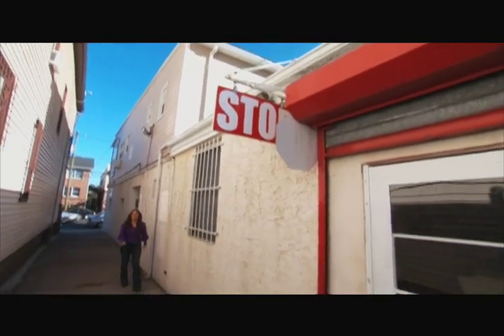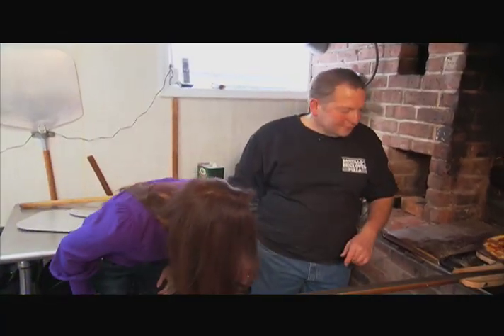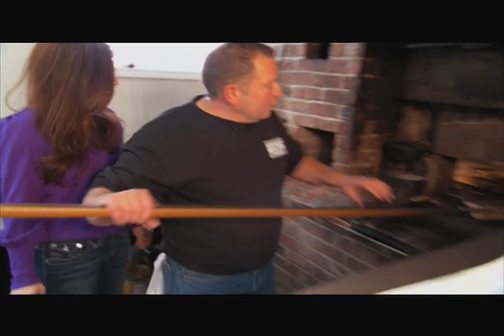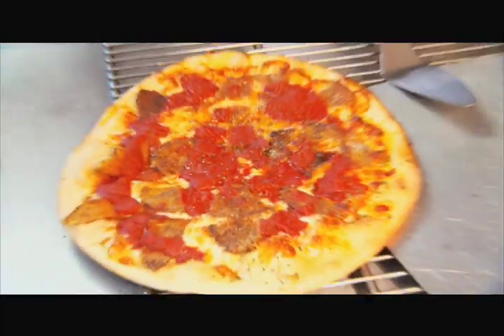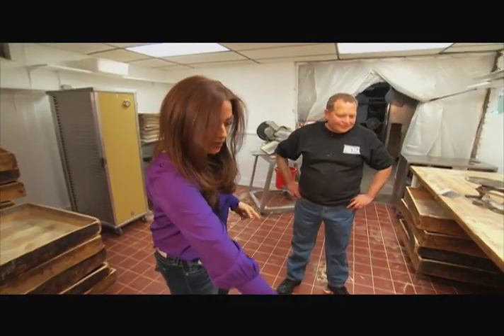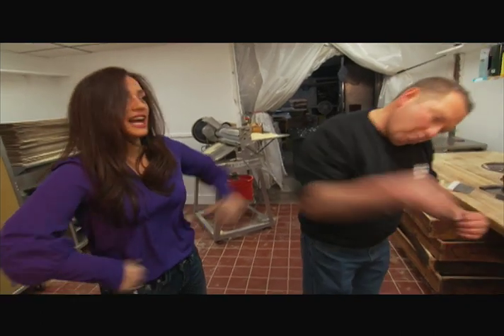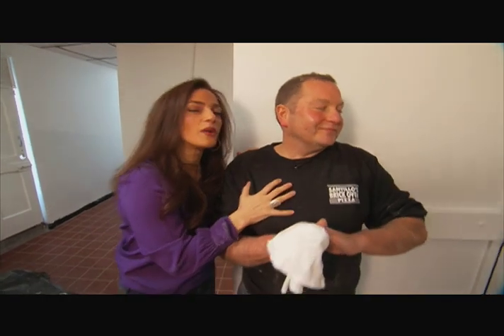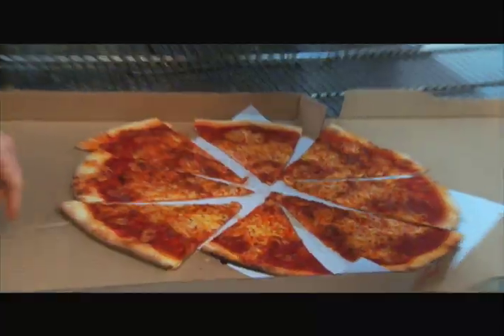Slice of the City - Santillos -- New Jersey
It doesn't get more old school than this.  Down an alley, in Elizabeth, NJ, lies a hidden gem: Santillo's.  See why generations have found their way there.  We got two words for you: "Hobart M80."  Boom!